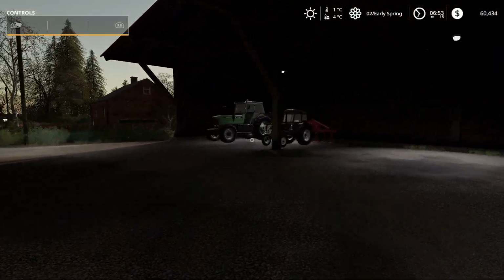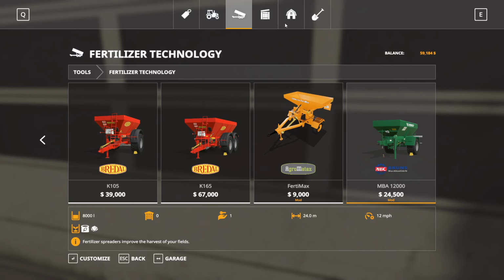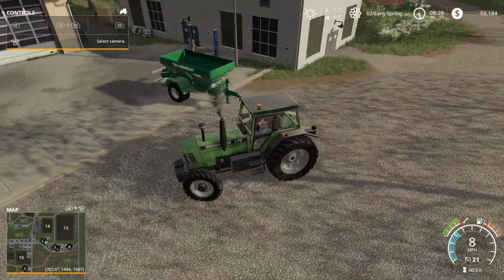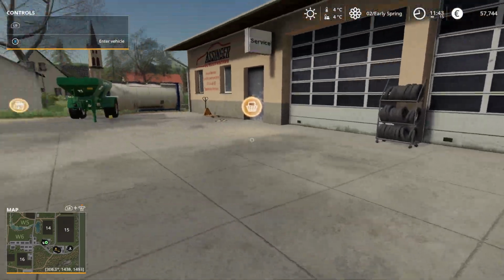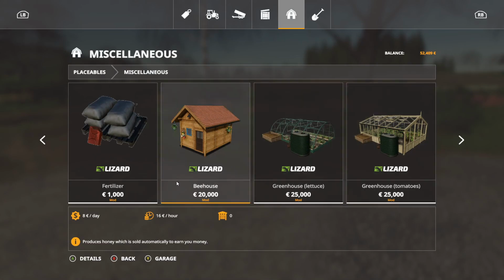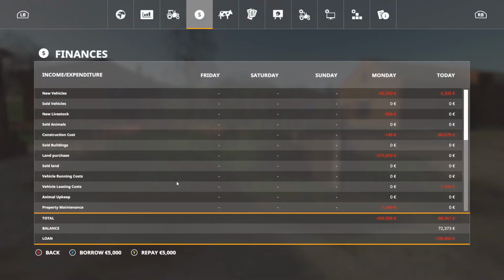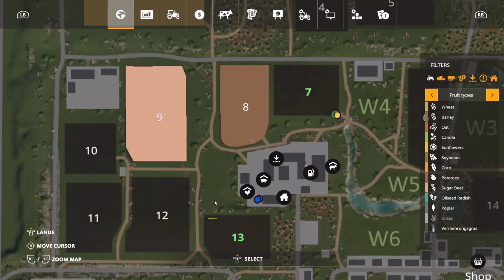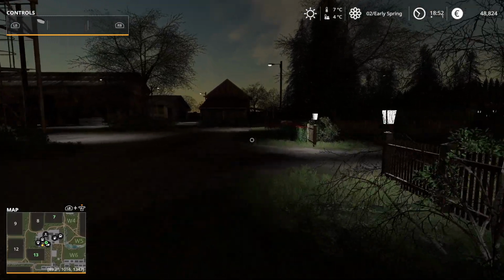Farming Simulator 19 | Gettin' The Low Loader | Let's Play | Semi Realistic | Widdywat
Welcome everyone!

Episode 2 brings us new equipment, spreading some lime and a quick contracting mission.
All mods used in the game are available on Modhub except for the seed/fertilizer/lime bags which were found

If there any glaring mistakes in my farming, please do not hesitate to tell me, I love to learn!
Let me know what sort of crop we should sow in the comments below.